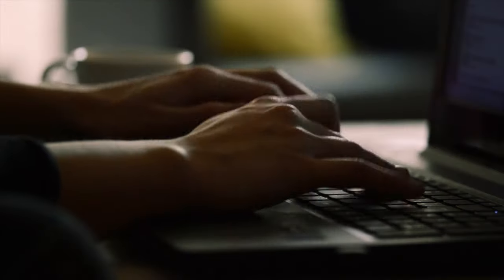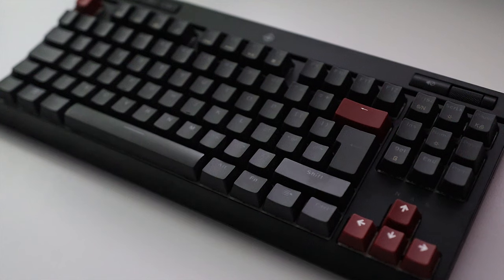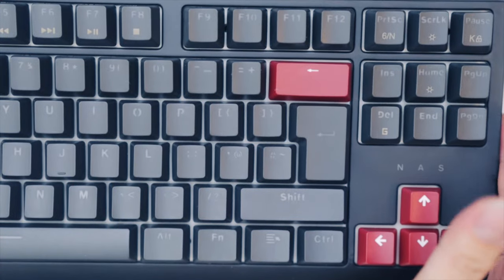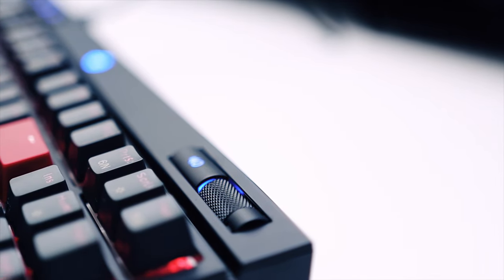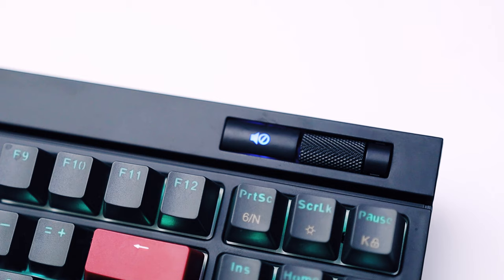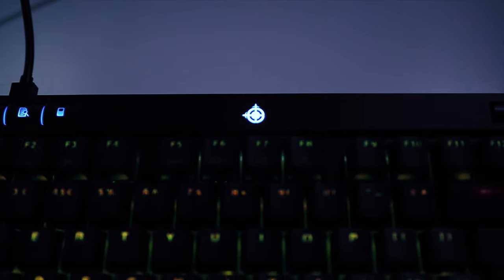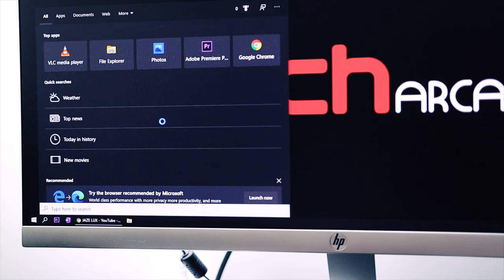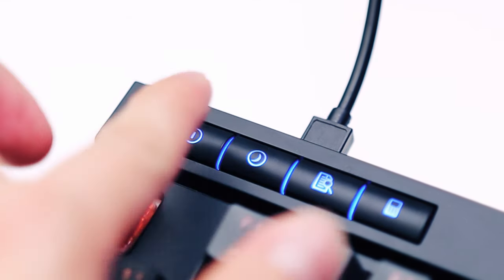BEST GAMING KEYBOARD UNDER $70? - STOGA Mech Keyboard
Code: NKMMVAAB

MK17 STOGA Gaming Keyboard
Deal Price: GBP 49.69
Original Price: GBP 70.99

As an 87-Keys Gaming Mechanical Keyboard with RGB LED Lighting, can STOGA MK17 really make a name in the world of gaming and budget mechs? Find out in this honest user feedback/review video.

IF YOU WANT TO SUPPORT ME IN MAKING MORE VALUABLE CONTENTS, a cup of coffee from you will keep me fueled. Thank you!

 Ø TUBEBUDDY
GROW your YouTube Channel Faster and Easier!

 Ø CANVA
Make Awesome Thumbnail for your Videos

HDMI Adapter

CAMERA DESK MOUNT

ACOUSTIC PANELS and Adhesives

TRAVEL VIDEO CAMERA

Winter boot

Apple carplay